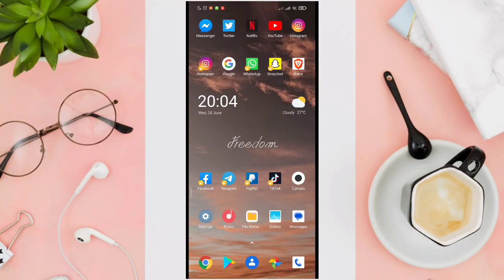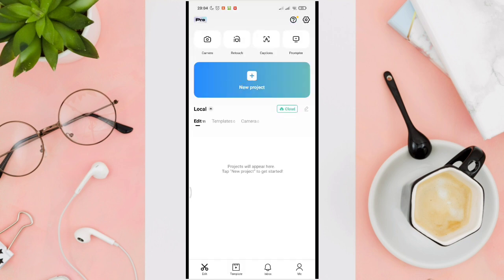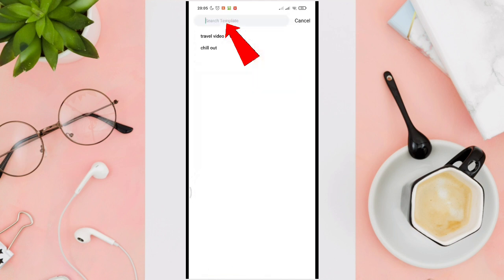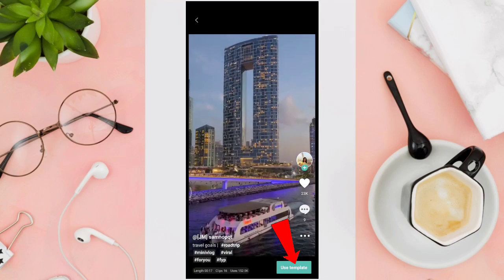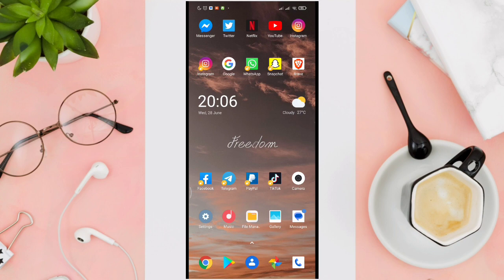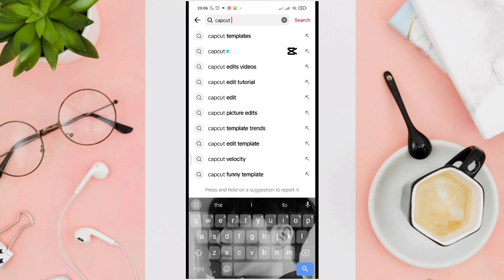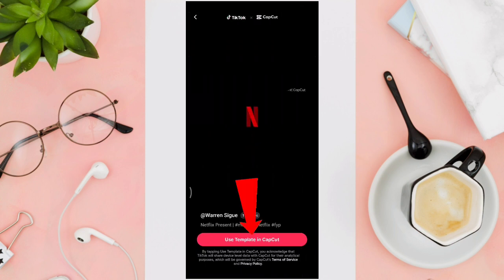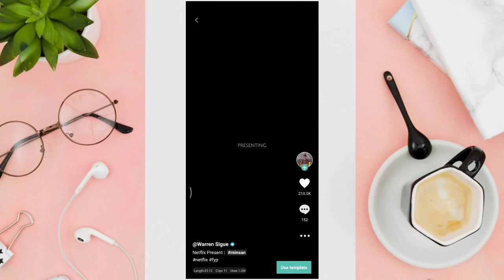How To Use CapCut Templates On Mobile (Step By Step)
How To Use CapCut Templates On Mobile?